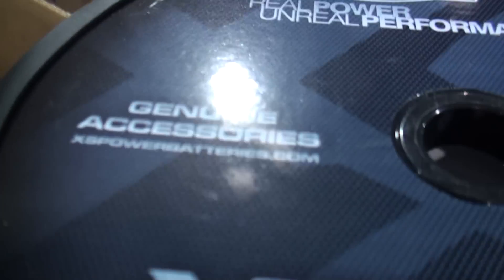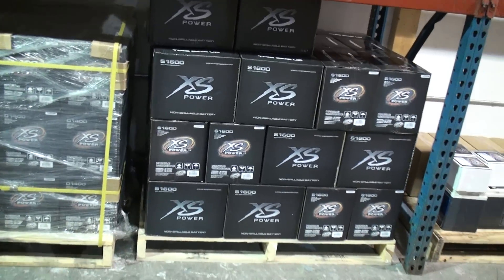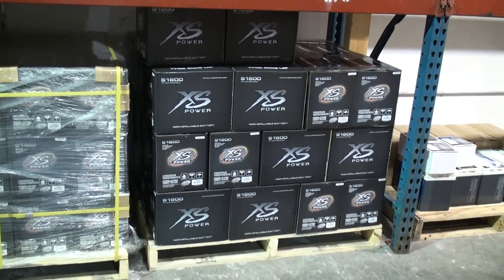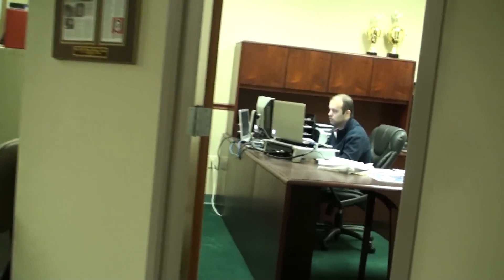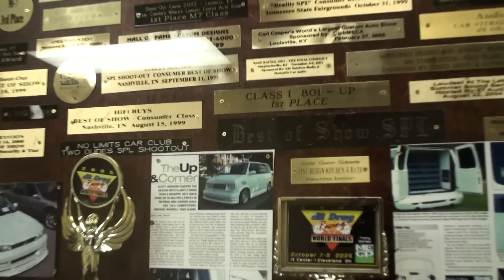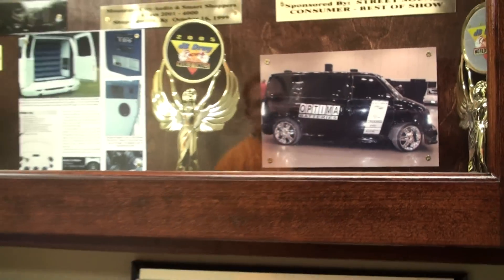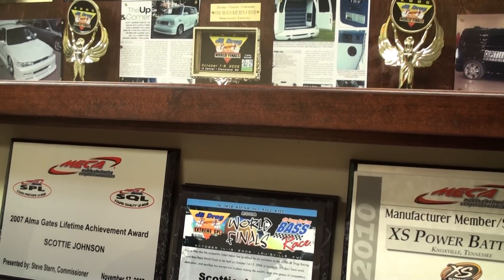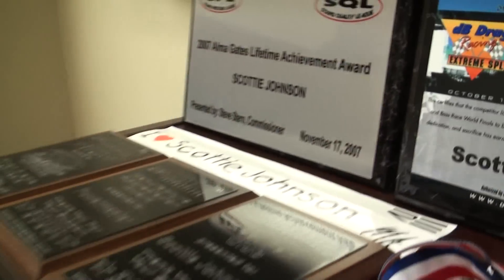XS Power Batteries Tour- The Number One Battery Choice In Car Audio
A huge shout out to Nathan And Scottie at Xspower. Nathan for taking the time to show me around.

Check out there youtube channel here

Check out Xspower for your battery needs, the Number one battery when It comes to Performance and QUALITY.

Join my forum for FREE